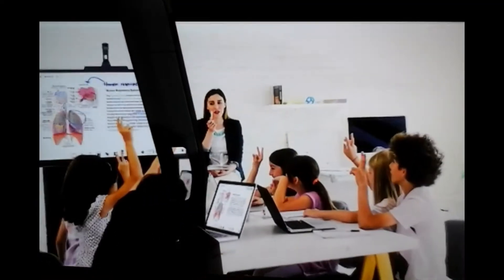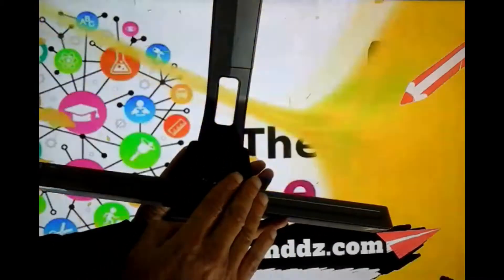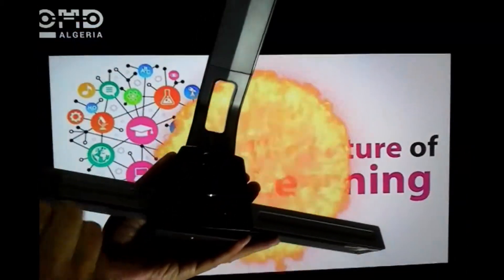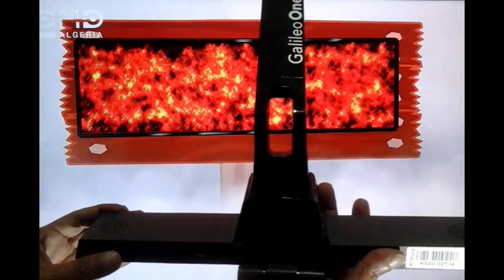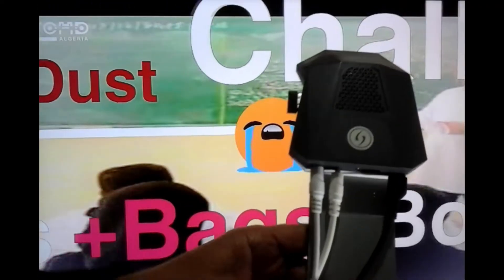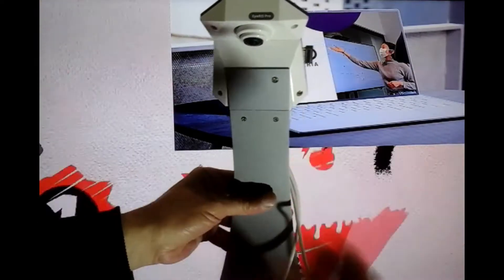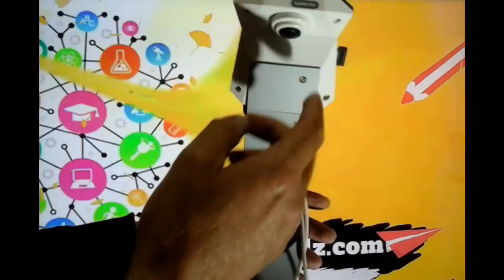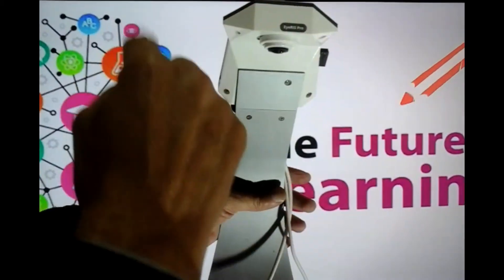EDUCATIONAL DEVICES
GALILEO ONE & EYERIS PRO
Kneura platform